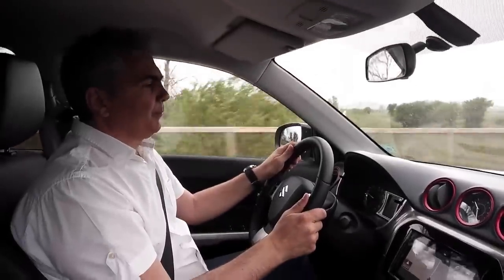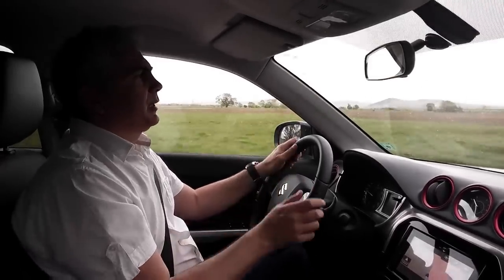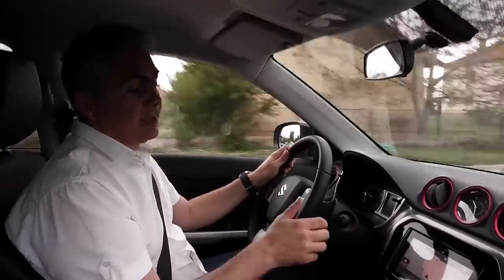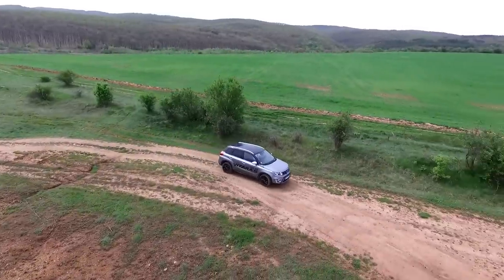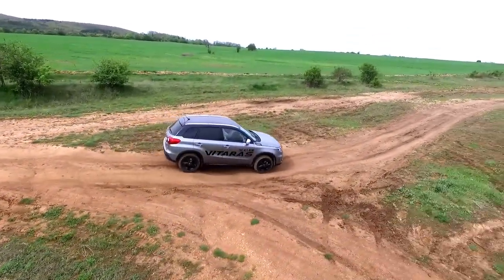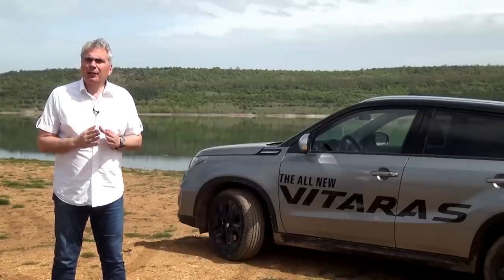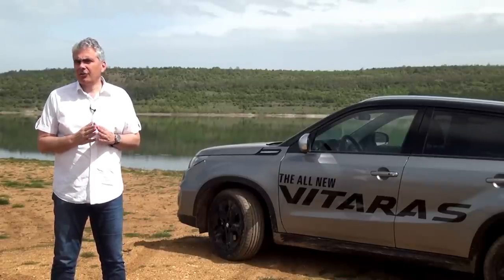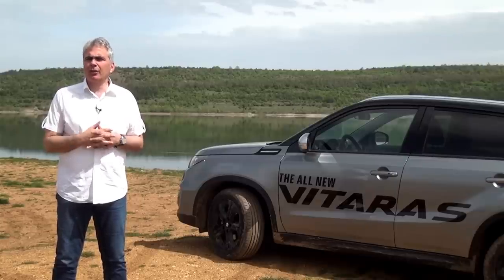SUZUKI VITARA S - тест драйв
Тест драйв на VITARA S 2016